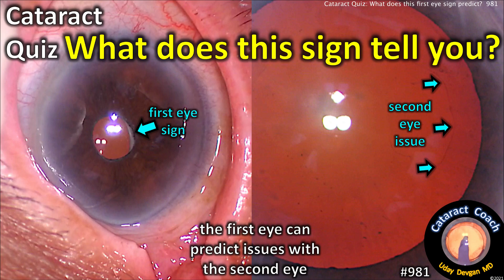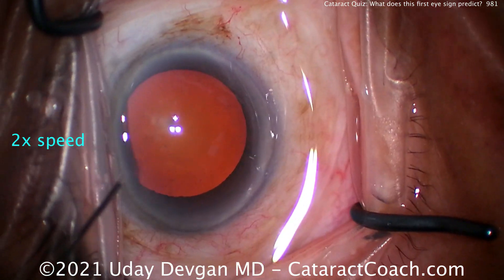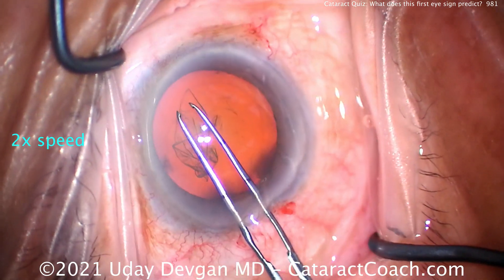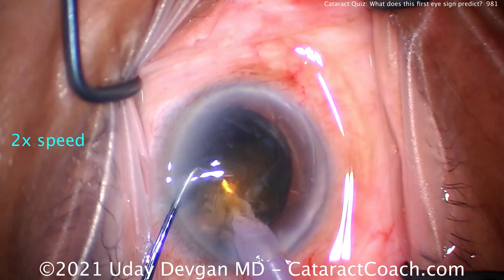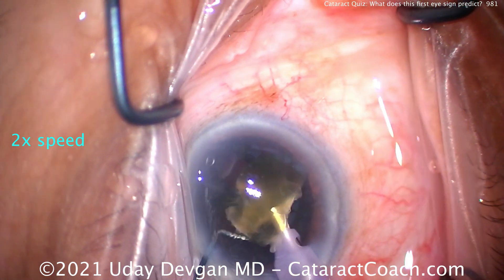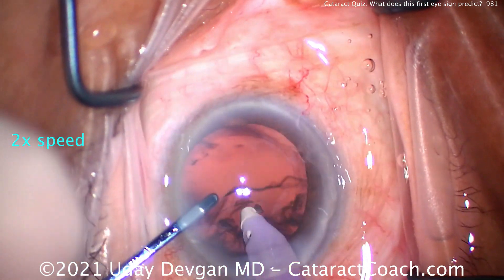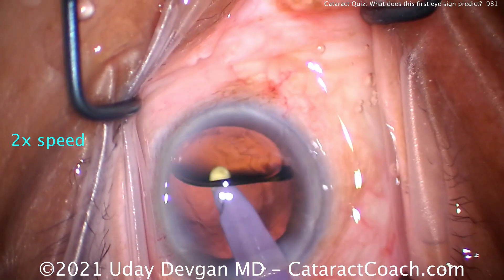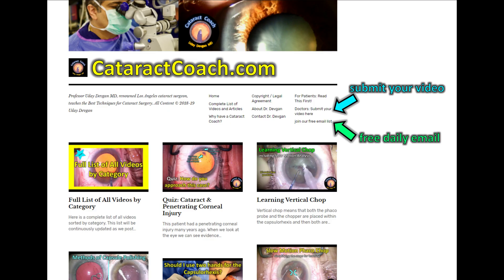Cataract Quiz: What does the first eye tell you about the second eye surgery?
This patient had cataract surgery in the first eye a few years ago and when we look at the undilated pupil, we see a white crescent of tissue. What is that? And how can it predict issues with the second eye cataract surgery?